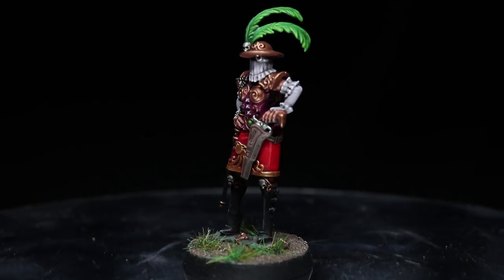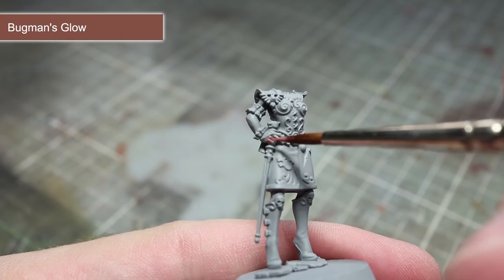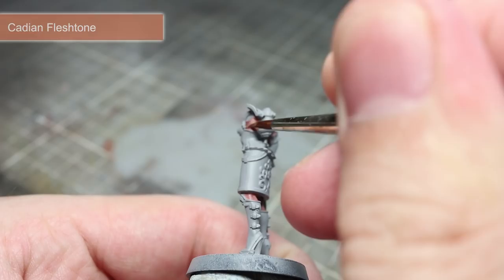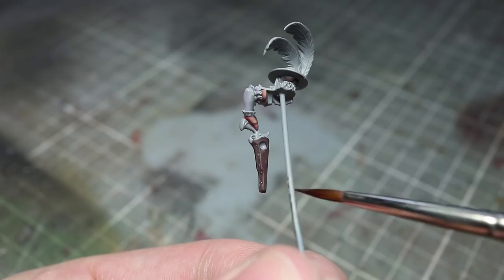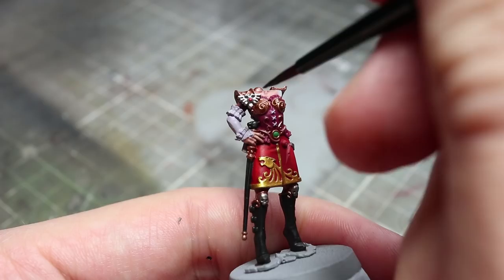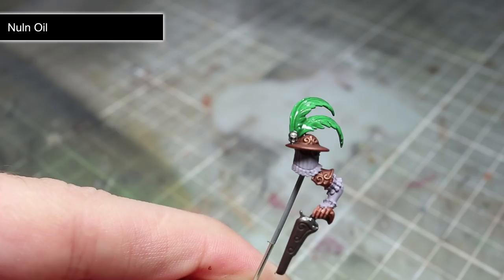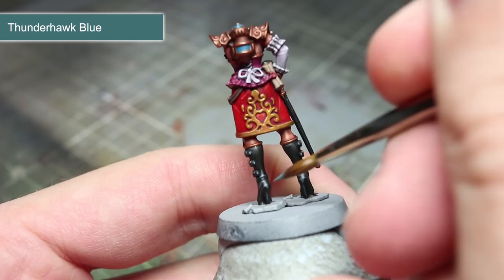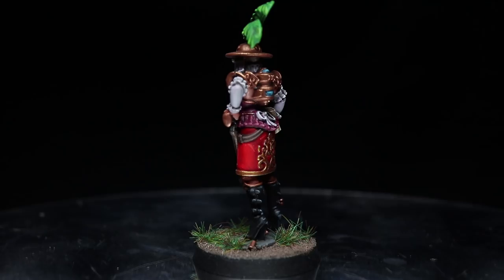How To Paint Rogue Trader Elucia Vhane: Warhammer 40k Kill Team Tutorial (The War Gamer)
In this video I show you how to paint the Rogue Trader Elucia Vhane of the Elucidian Starstriders from the new Warhammer 40k Kill Team boxed game.

Paints Used:
Bugmas Glow
Cadian Fleshtone
Mephiston Red
Evil Sunz Scarlet
Screamer Pink
Slaanesh Grey
Dryad Bark
Abaddon Black
Warpstone Glow
Thousand Sons Blue
Balthasar Gold
Retributor Armour
Leadbelcher
Agrax Earthshade
Druchii Violet
Reikland Fleshshade
Nuln Oil
Wild Rider Rider
Flayed One Flesh
White Scar
Moot Green
Temple Guard Blue
Dark Reaper
Thunderhawk Blue
Hashut Copper
Stormhost Silver
Lahmian Medium